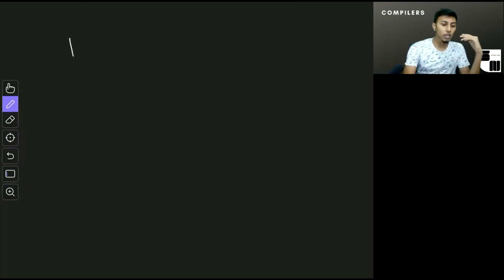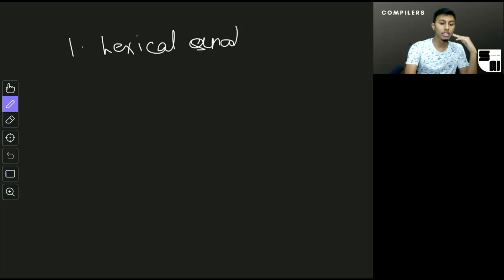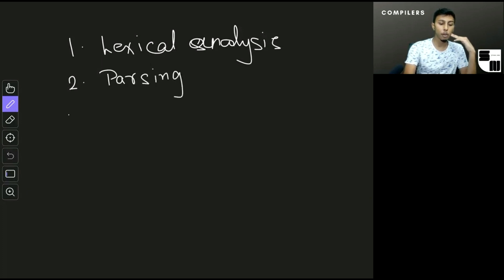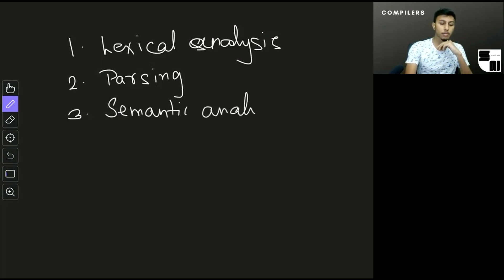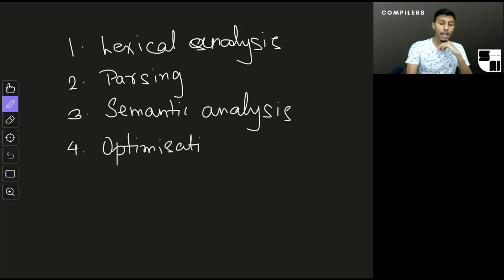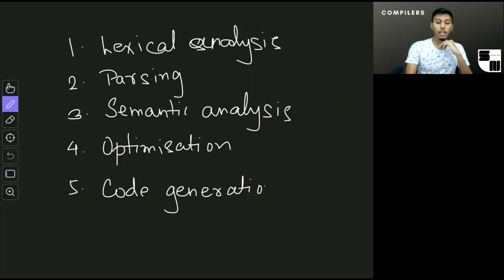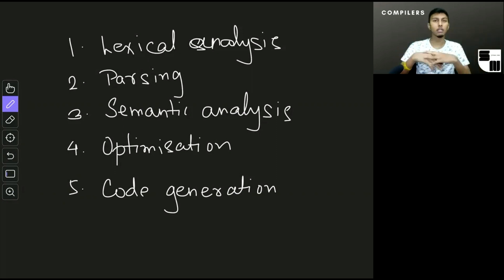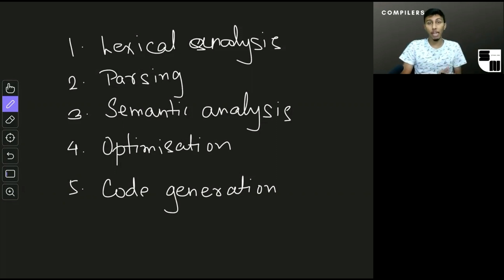Compilers #1: Introduction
In this series we talk about compilers, which are programs that translate code from one language to another. If you haven't watched the series on Theory of Computation, watch it here: